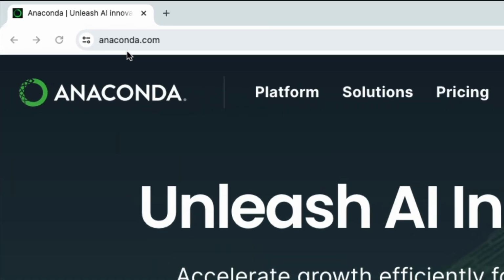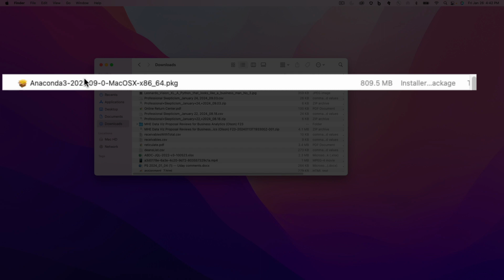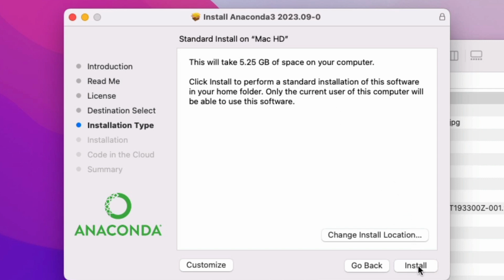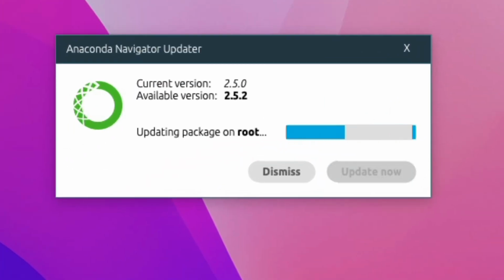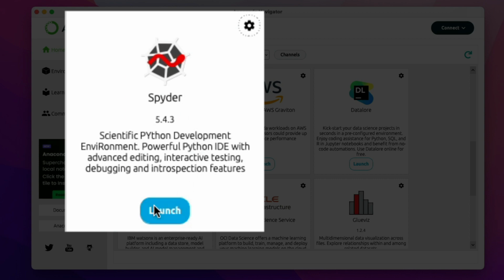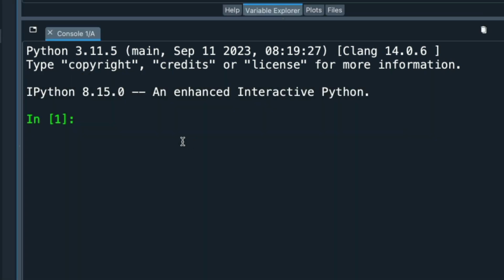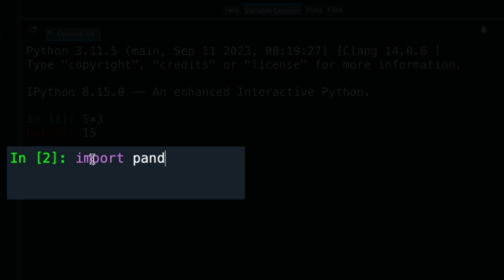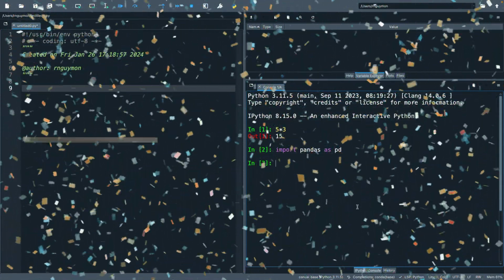Lab 1.1 Getting Started - Python for Business Analytics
This video demonstrates how to install the Anaconda distribution of Python. It then demonstrates how to open the Spyder IDE and verifying that you have the Pandas programming module installed on your computer.